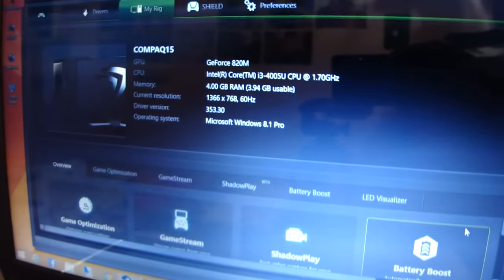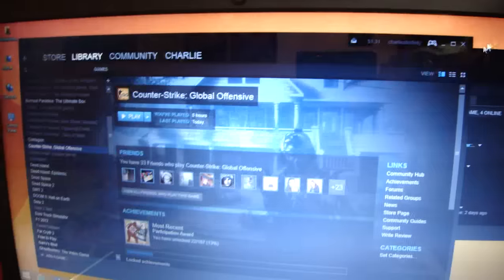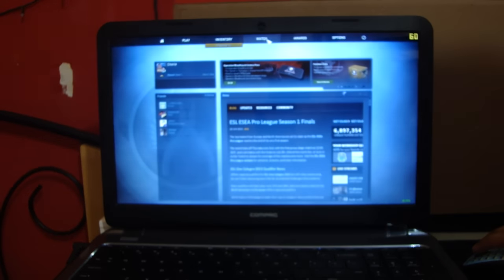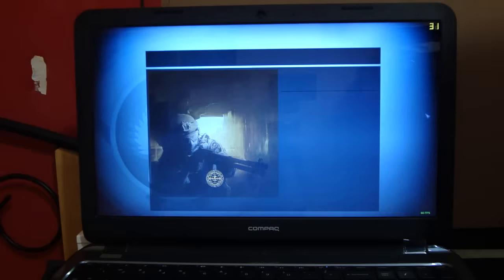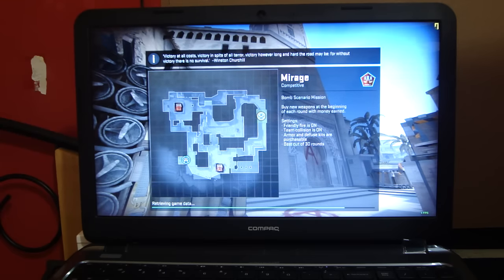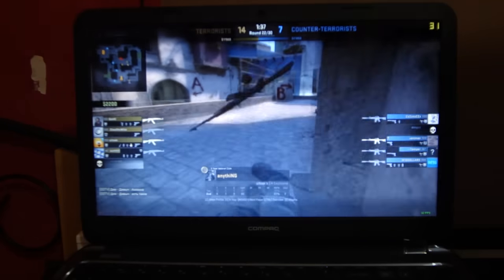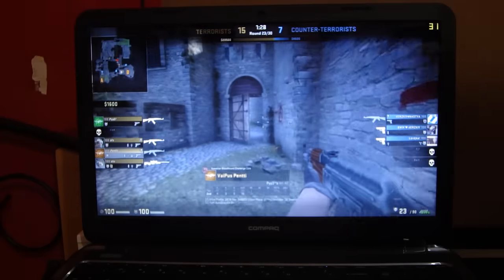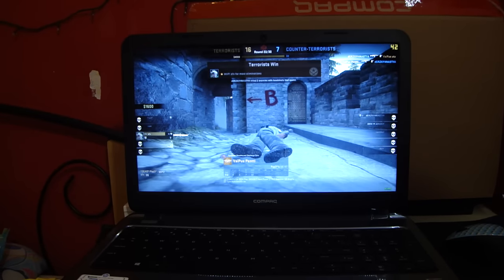CS:GO running on GT820M Core i3 laptop Compaq s103TX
Laptop Configuration:
Core i3 4005U running at 1.70Ghz
Nvidia GT820M with 2GB dedicated video memory
4GB DDR3 1600 RAM
1TB 5400 RAM hard drive
WIndows 8.1 pro